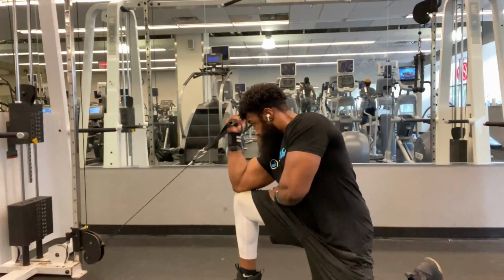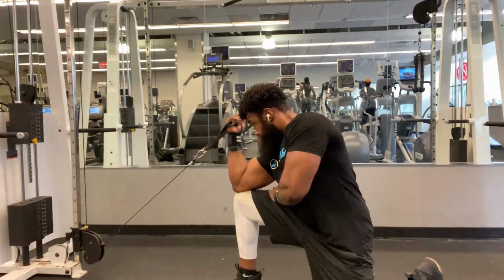The 18 inch Arm Superset!!! Biceps & Triceps Natural Workout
In this video, I'm sharing my 18 inch arm muscle building superset! This has been one of my favorite ways to build bigger arms naturally. I ONLY believe in natural bodybuilding. We all know the arms consist of your Biceps and your Triceps. This video is not a trick to build bigger arms fast or any trickery. You have to put in the diet, consistency, and hard work for results. Even if you can't obtain 18" arms, at the very least you will be able to add 1 inch to your arms. This is my arm mass workout which consist of an arm superset. Check the routine below on how to build bigger biceps and how to grow bigger triceps.

Tricep Exercise - Kneeling Rope Extension
Bicep Exercise - Cable Preacher Concentration Curl

4 Sets, 6-8 reps at Moderate Weight

Remember, this is meant to be your last movements for your workout, this is best as a finisher on your arm day.

If you made your way over to this description box, drop me a comment to let me know you were here! I wanna hear from you! Hit me with a LIKE on your way out.

Connect with The Bearded Hefner on Social Media -

--- Related Content ---